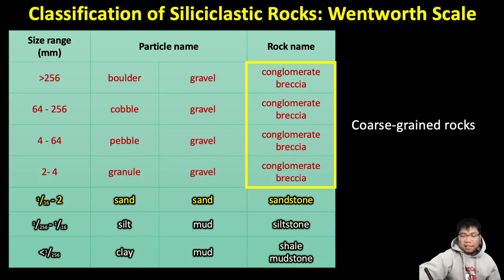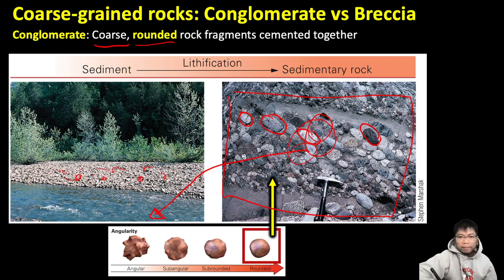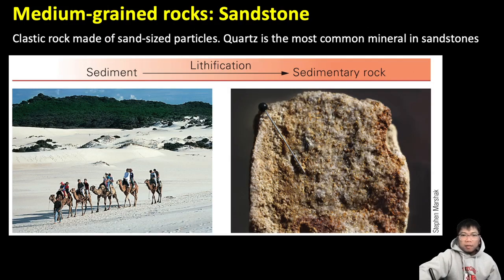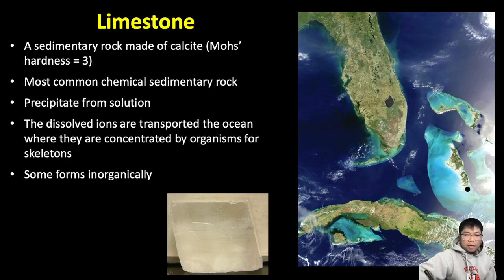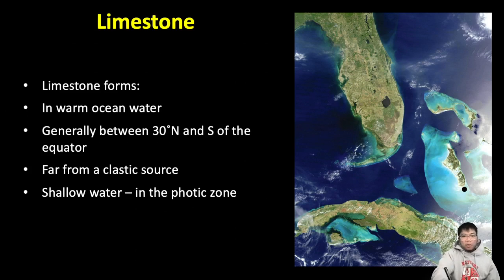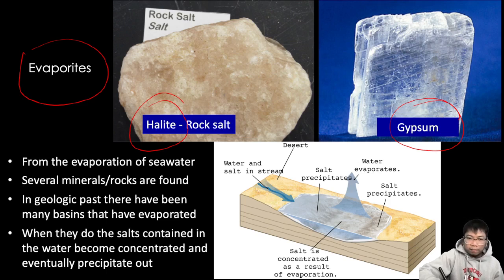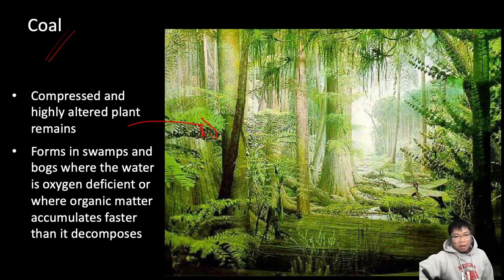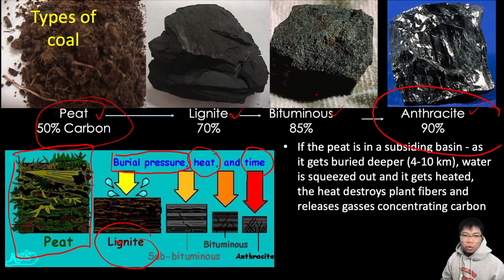Module 5a.4. Classification of Sedimentary Rocks